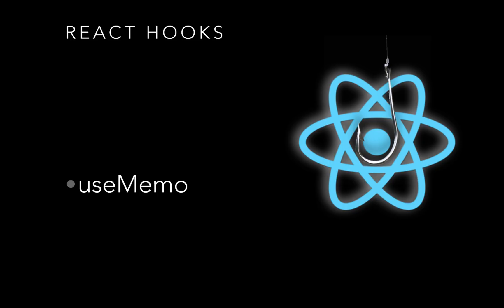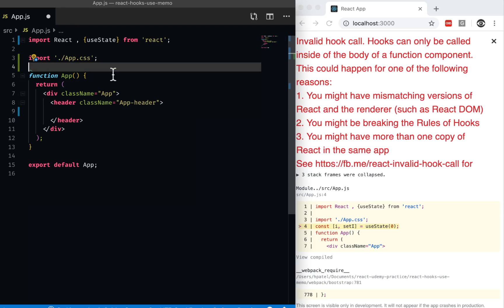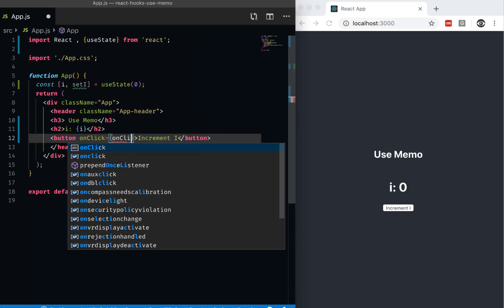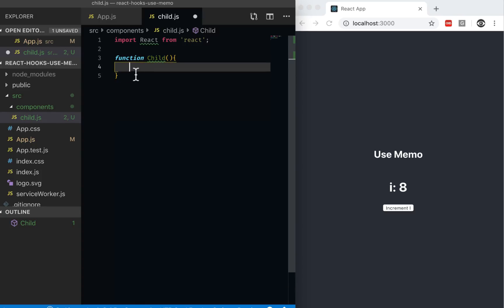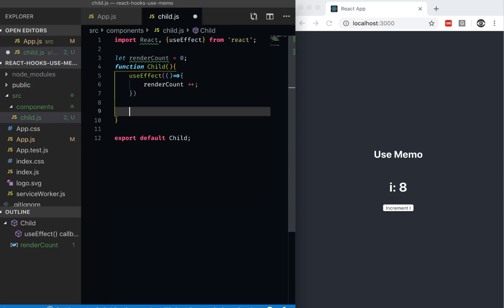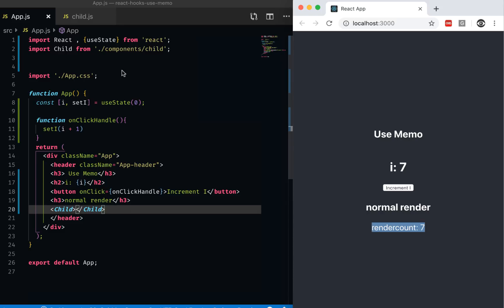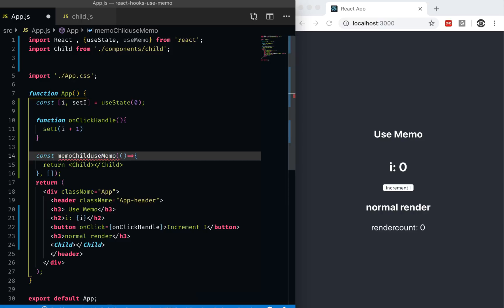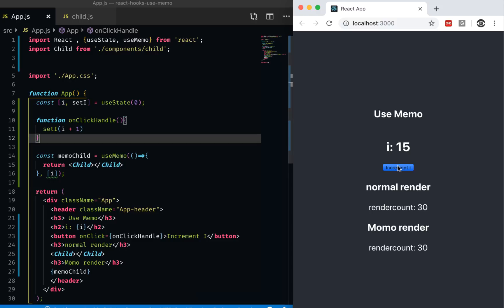useMemo Hook react tutorial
react hooks useMemo example to memoization of components